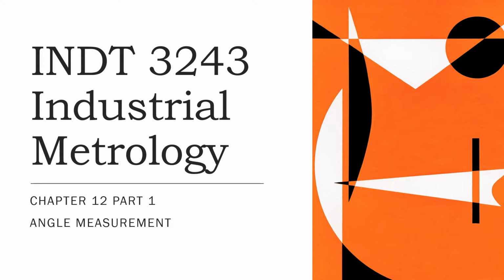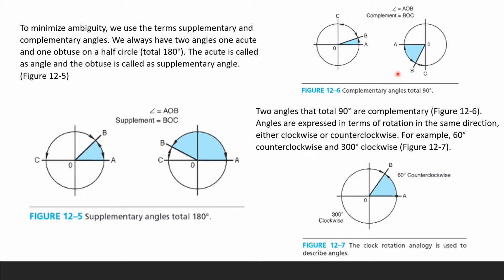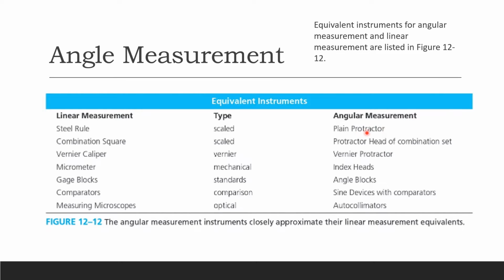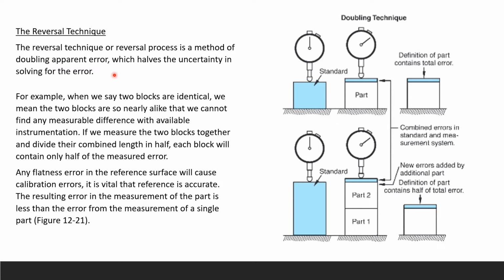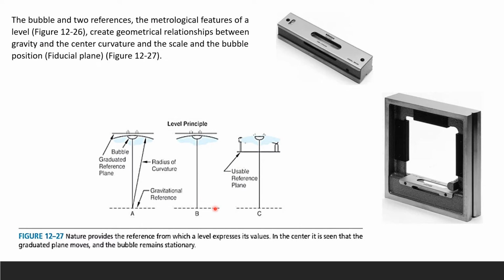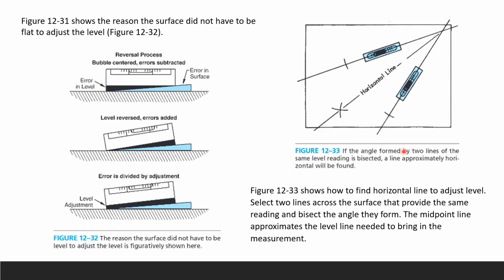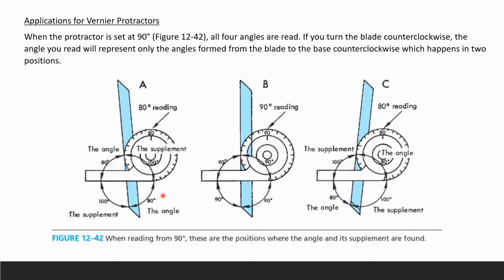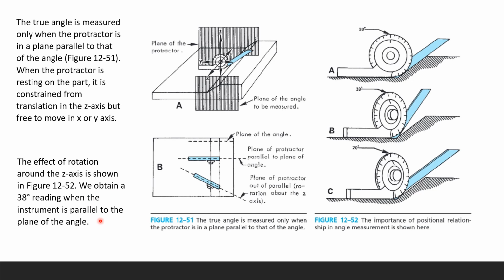Chapter 12 Angle Measurement Part 1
Angle Measurement